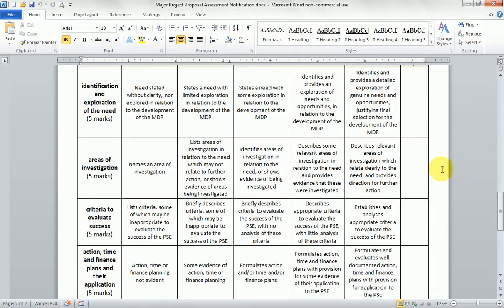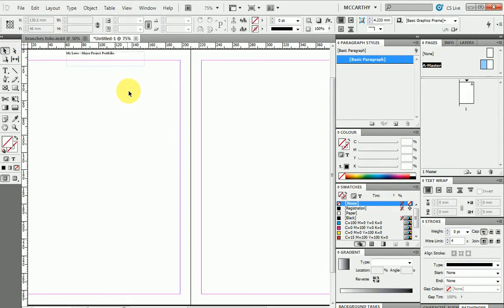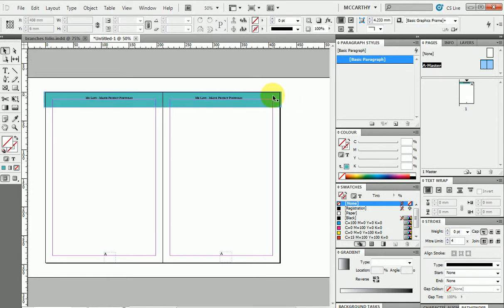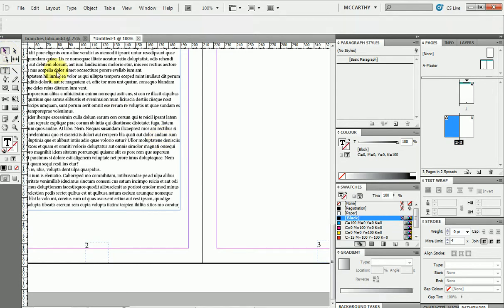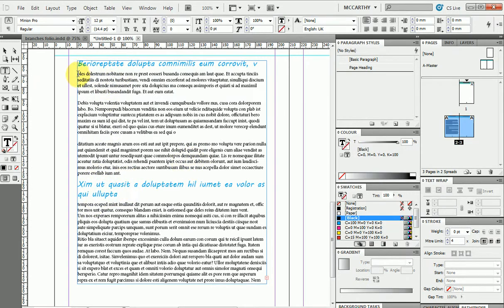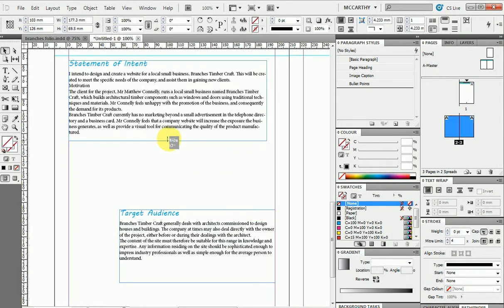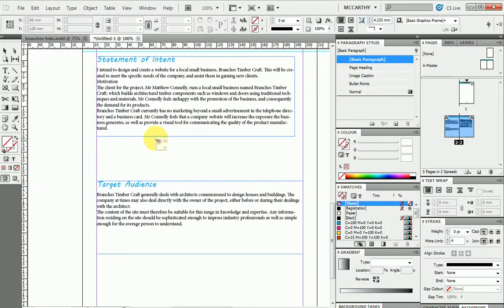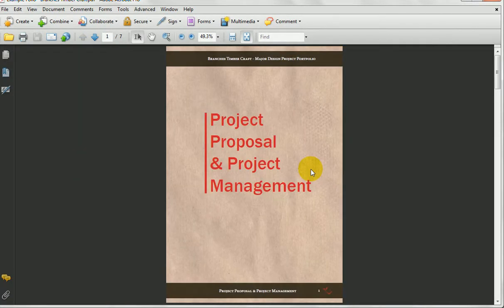Project Proposal Assessment Guide